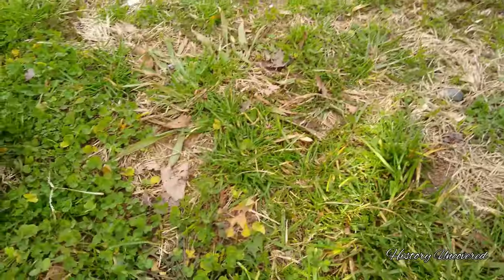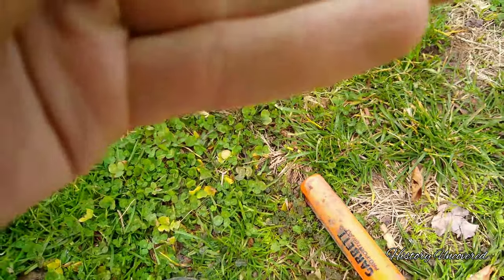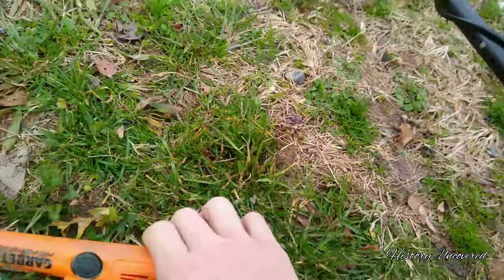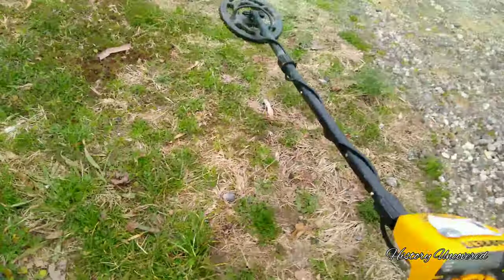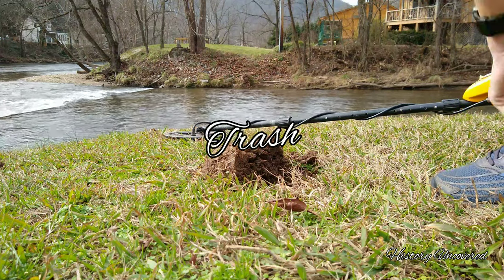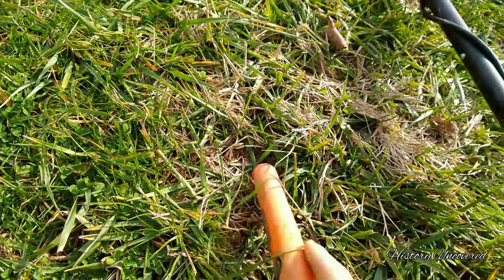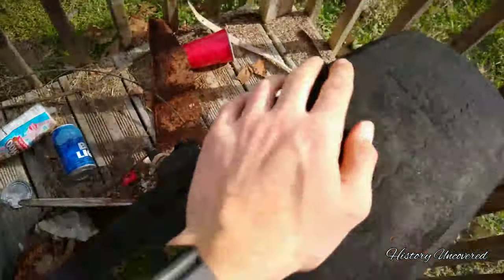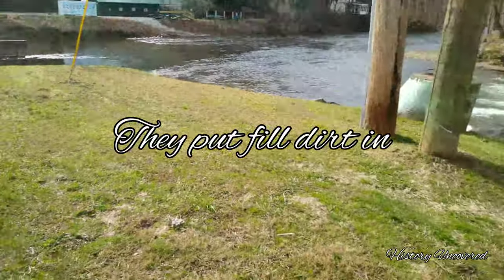Metal detecting a park, a steam train! North Carolina day 2